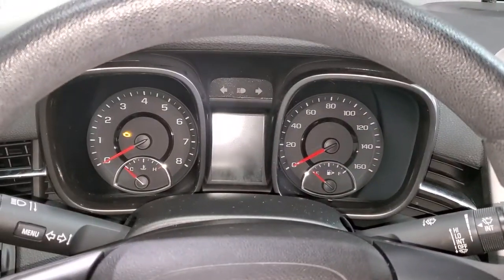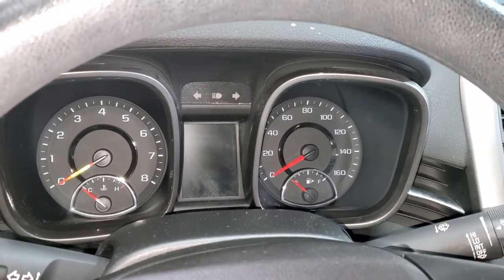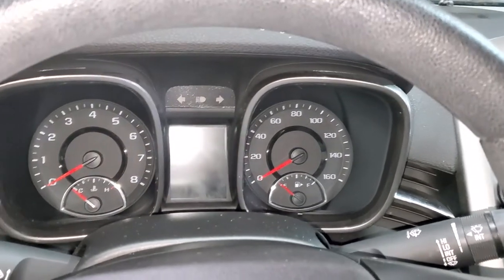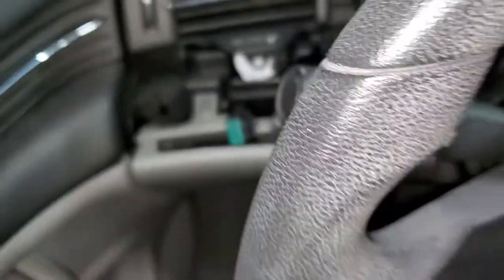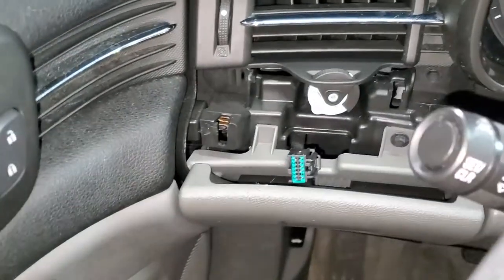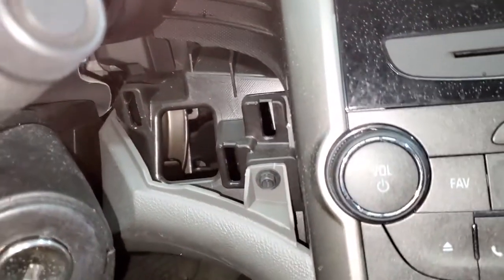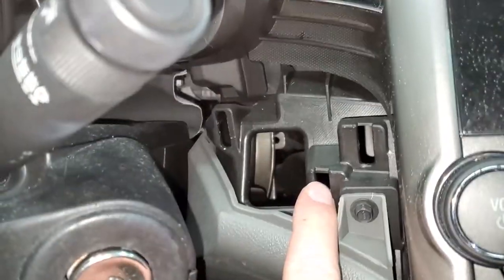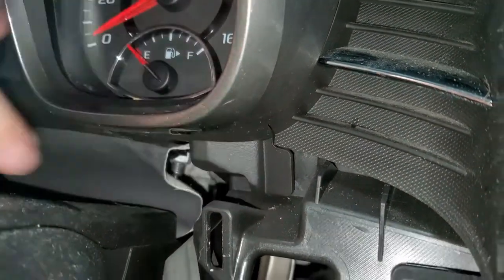2013 13 Malibu Regal Camaro Gauge Cluster Power Loss | How To Remove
Most common issue on these gauge clusters is full power loss. Check engine light comes on until you start the vehicle.

This is a problem found in most 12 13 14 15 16 Chevy Malibu, Buick Regal, Chevy Camaro

If you would like to send it to us for repair here is the link to our